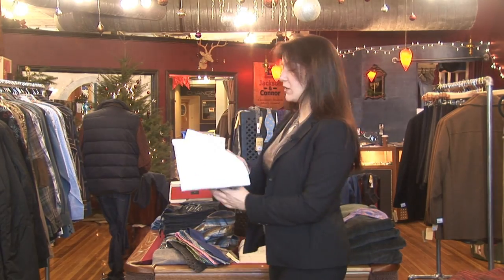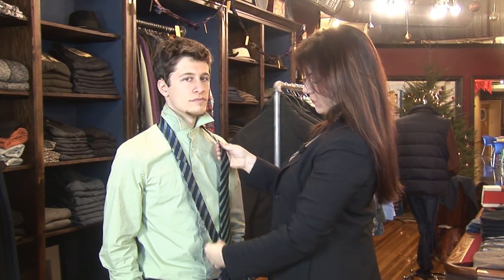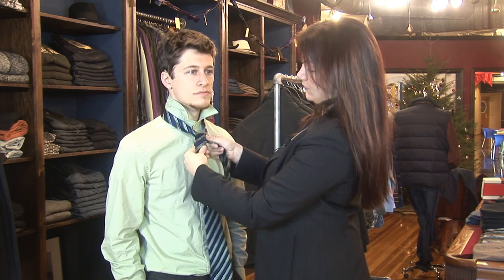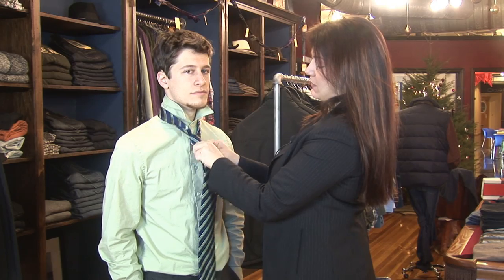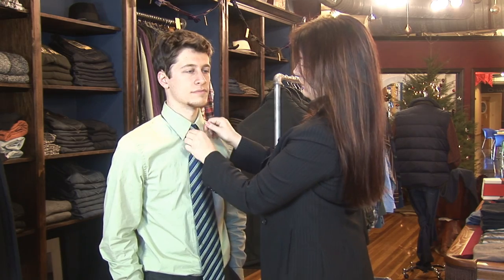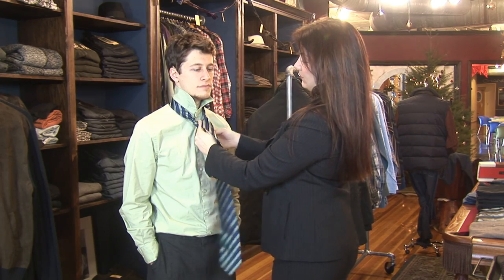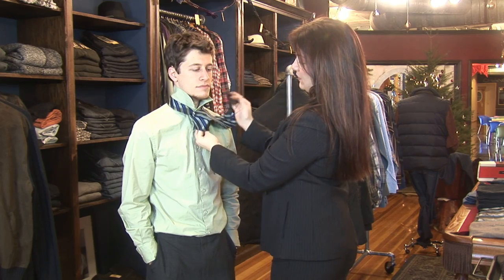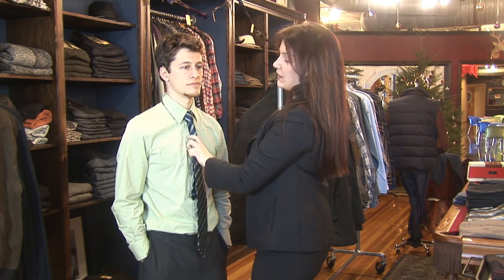Tying Ties : How to Match Ties With White Shirts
When matching ties to white shirts, remember that a white shirt is like a blank canvas that pretty much any color will match. Discover how to match a tie to a suit with help from a specialist in men's fashion in this free video on ties and style.

Bio: Candice Connors is co-owner of Jackson and Connor, a men's fashion store in Northampton, Mass.